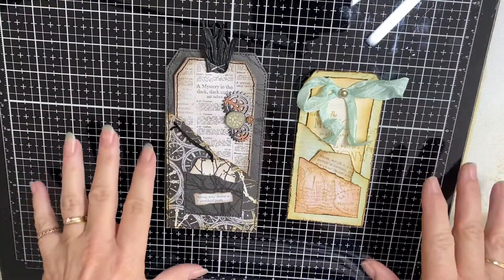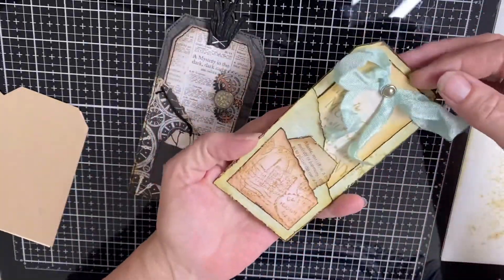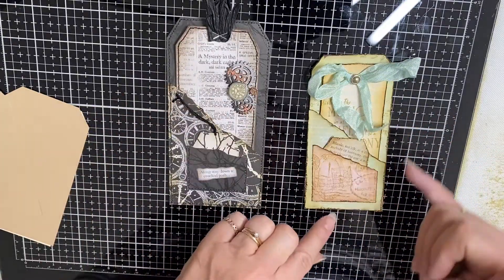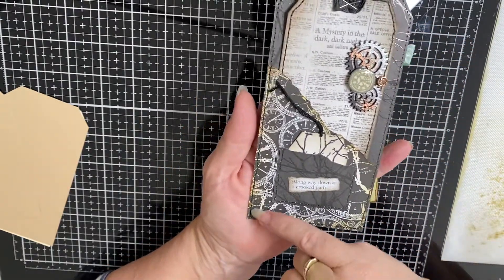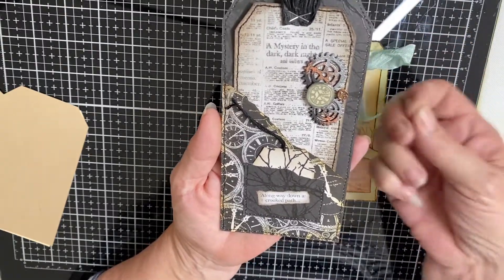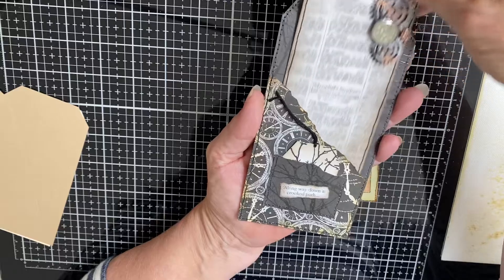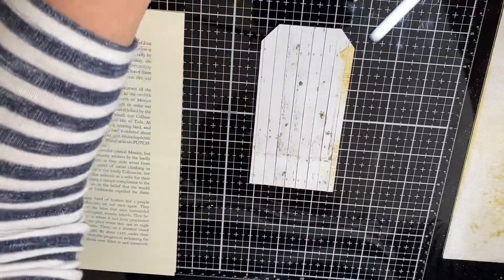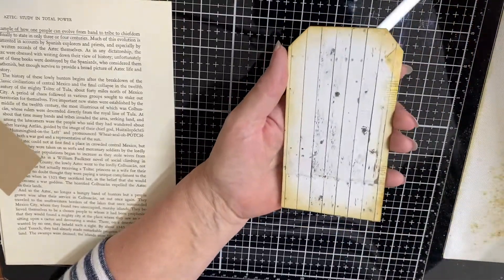Junk journal double tag pockets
Tags, tags, tags, beautiful little tags for your journals

Or at

Newcomb
Victoria 3219
Australia